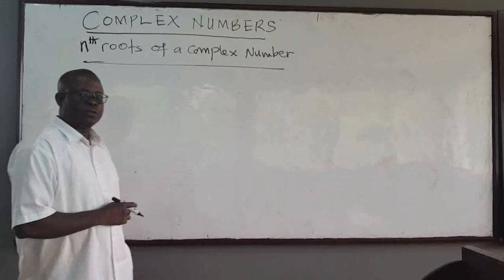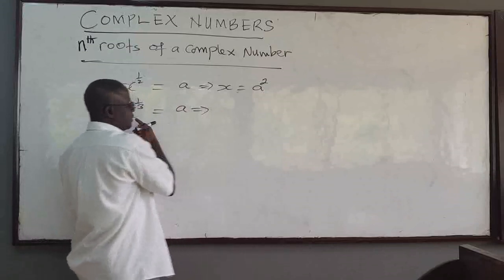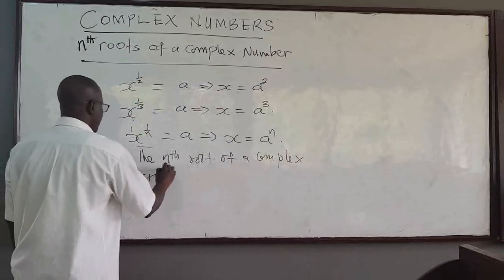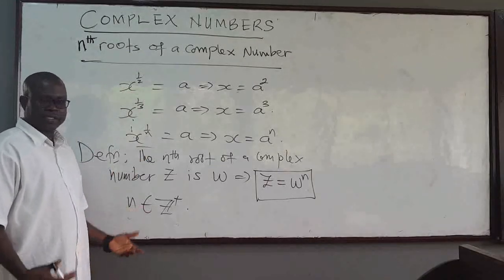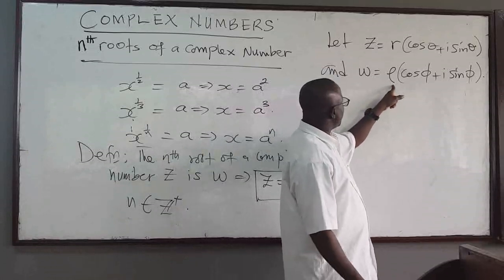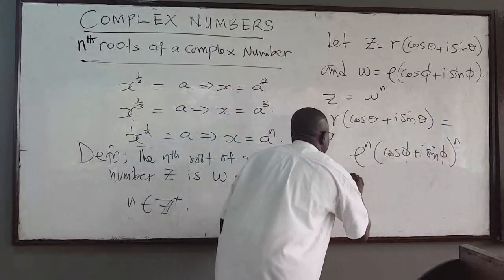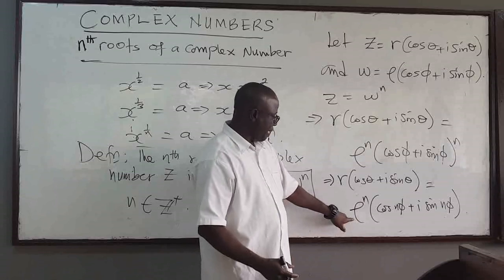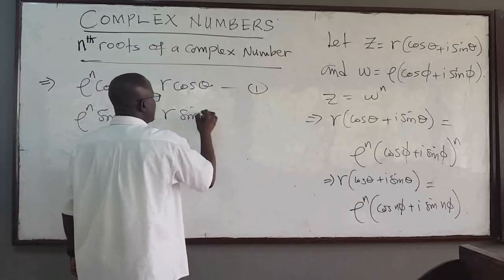Math126 LEC17 n-th Roots of a complex number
We derived the formula for finding the n-th roots of a complex number written in modulus-argument form.